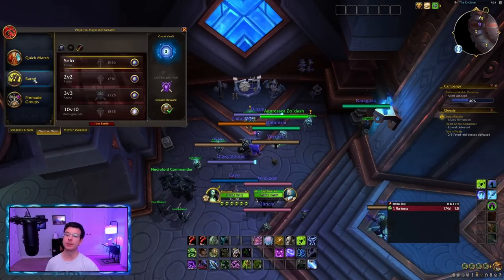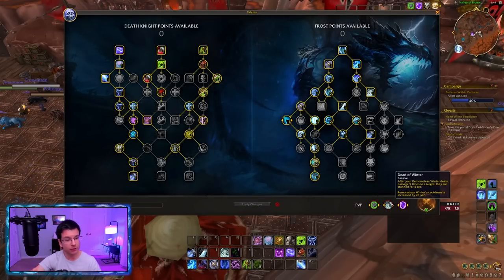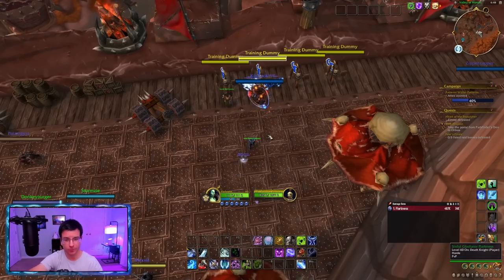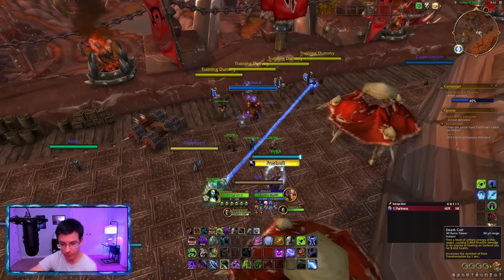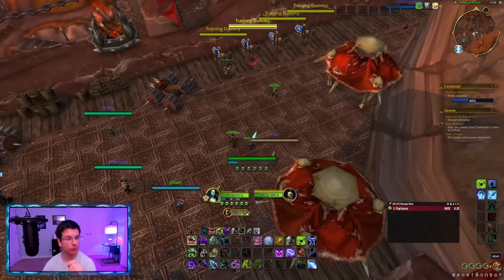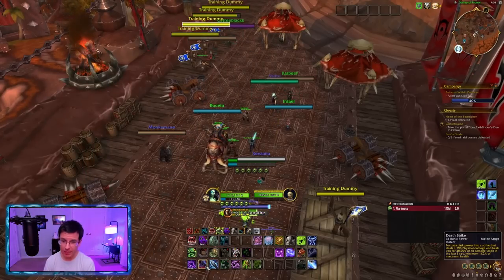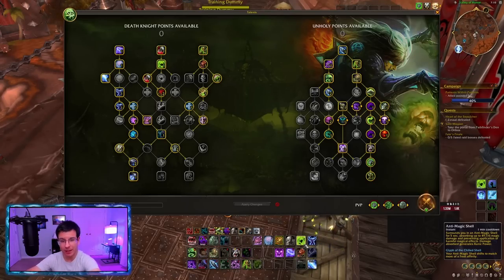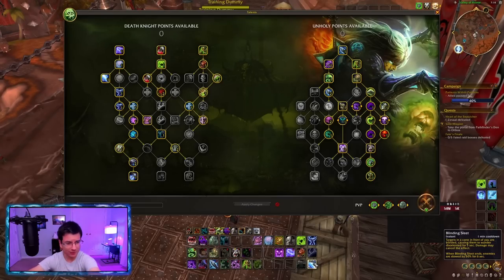BEGINNER'S GUIDE TO FROST & UNHOLY for DRAGONFLIGHT PVP!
Pair this video with THIS PLAYLIST to get EVERYTHING you could ever want, including addons, macros, etc:

alright I've been reading every comment and every request and this should answer a lot of frequently asked questions I've been getting on my recent dragonflight prepatch guides.

this handles introductory PVP gearing to get ready for dragonflight, ROTATIONS, burst rotations, sustain damage, ability priorities, how to SETUP your goes in PVP, defensive cooldowns, surviving as a deathknight, and some starter comps to try!

pretty much a complete survival guide or introductory package into getting involved in PVP come dragonflight!

this is for both Frost & Unholy DK so use the timestamps to help you find the content you're looking for. I HOPE THIS HELPS!

Timestamps:
0:00 - Introduction
1:16 - Getting PVP Gear
3:28 - Frost Rotation & Burst Rotation
12:19 - Unholy Rotation & Burst Rotation
24:37 - Defensive Cooldowns and Surviving!
35:56 - Comps to try